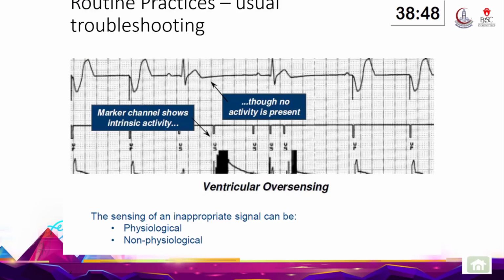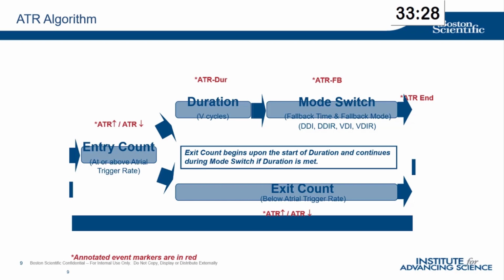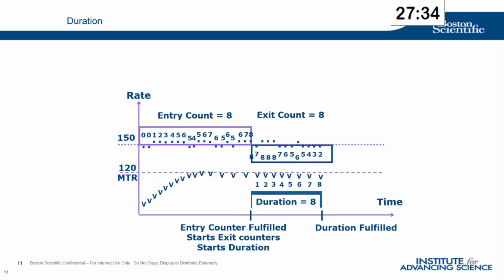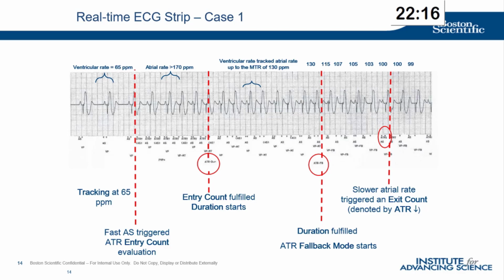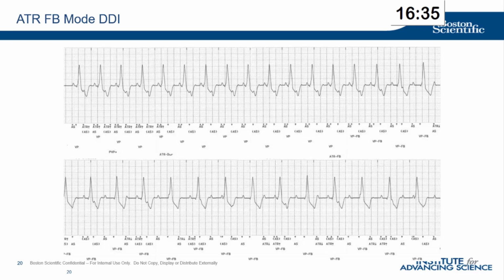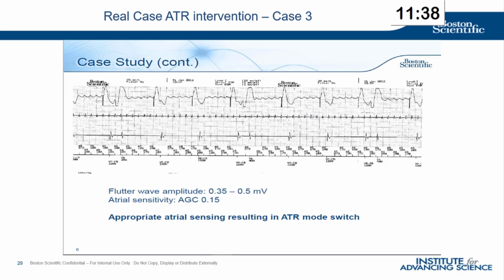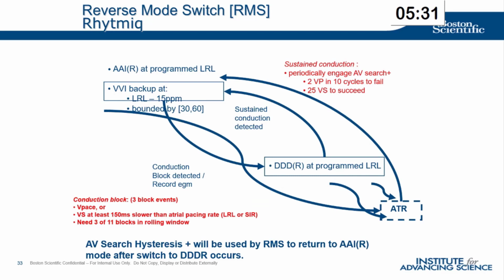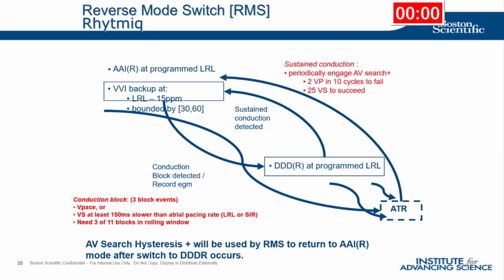Case based demonstration of specific bardy featurs - Mohamed Mansour